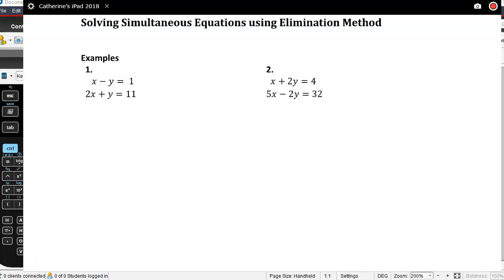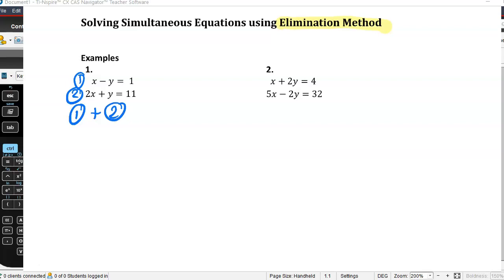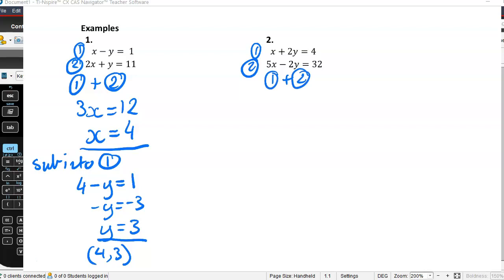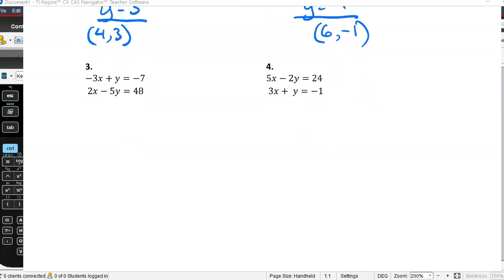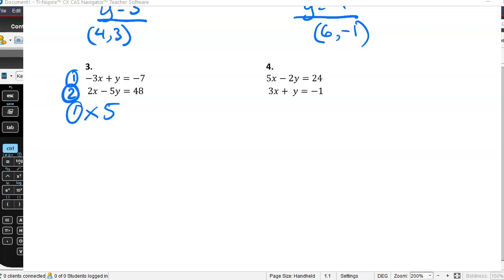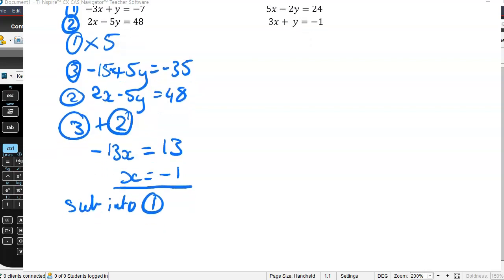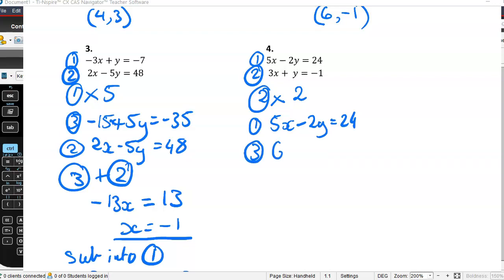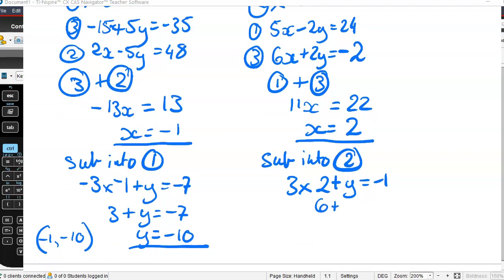Solving Simultaneous Equations using Elimination Method